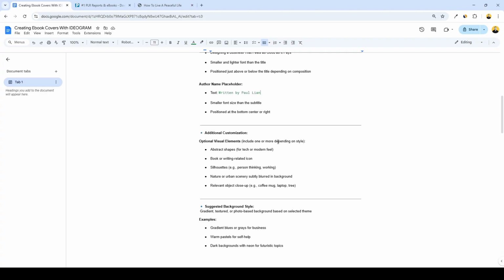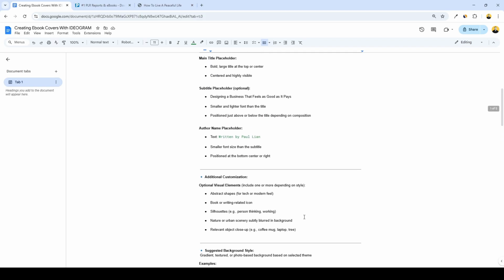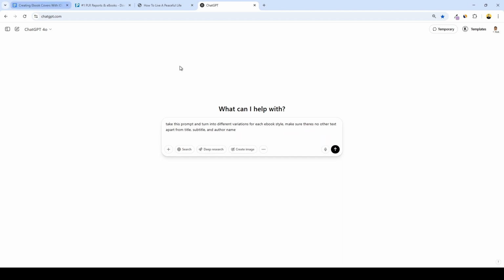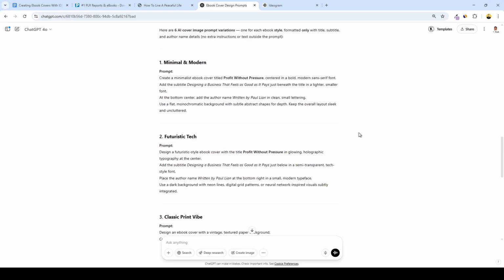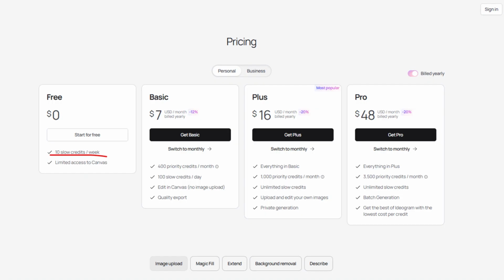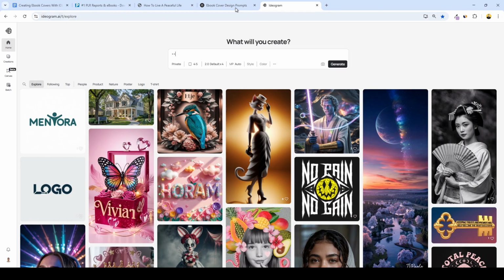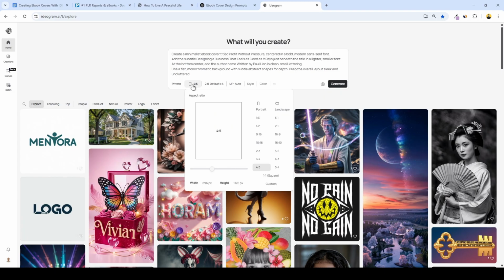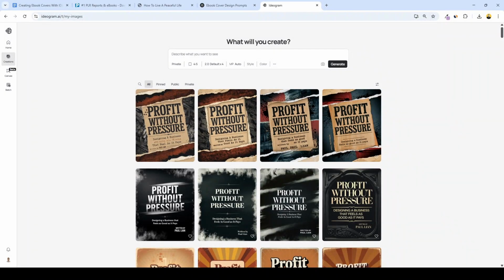Create STUNNING Ebook Covers With AI (Use This Exact Prompt!)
Want to design stunning AI book covers in seconds? In this tutorial, you’ll learn how to use Ideogram AI to generate professional book cover designs using simple prompts. Perfect for self-publishing, Amazon KDP, or anyone needing fast, high-quality covers.

We’ll explore AI art, book cover design ideas, and how to make a book cover that stands out. Discover the easiest AI book cover generator and take your self-publishing game to the next level.